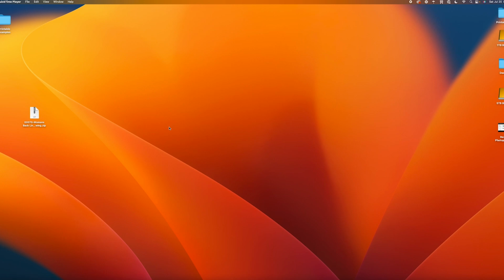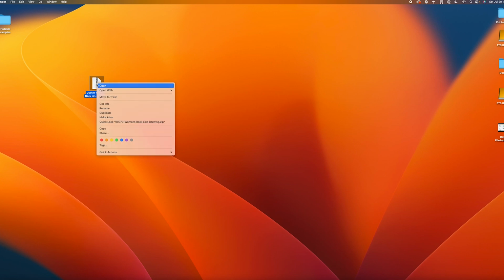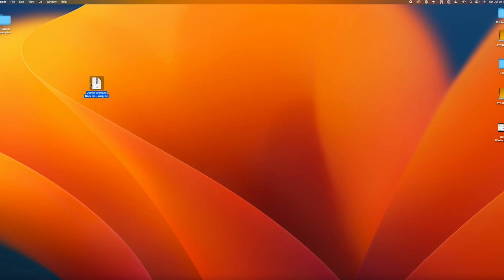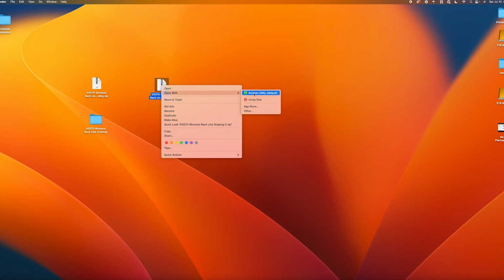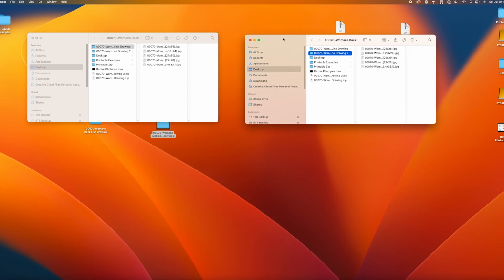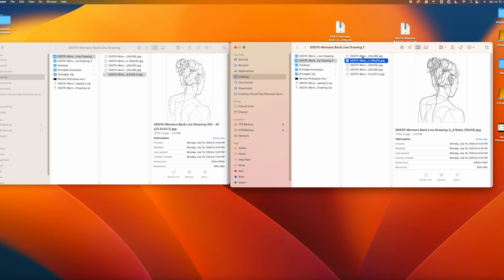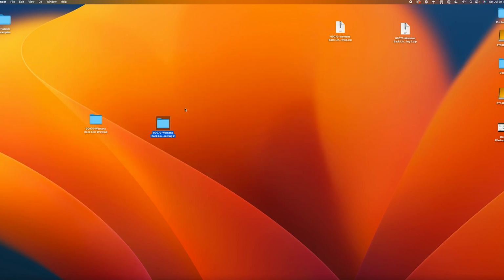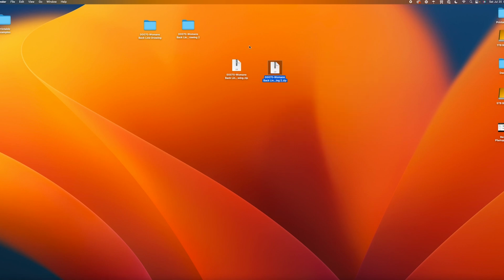How to Unzip a zip file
Learn how to quickly and easily unzip a ZIP file with this step-by-step tutorial! 📁 Whether you're using Windows, Mac, or another operating system, we'll show you the simple process to extract files from a ZIP archive. Perfect for beginners and anyone needing a quick refresher. Watch now and start unzipping your files with ease! 🌟

Chapters:
00:00 - Intro
00:17 - Opening Zip File
00:33 - Explaining how it works on PC
01:50 - Where your extracted zip folder is
02:17 - Ending